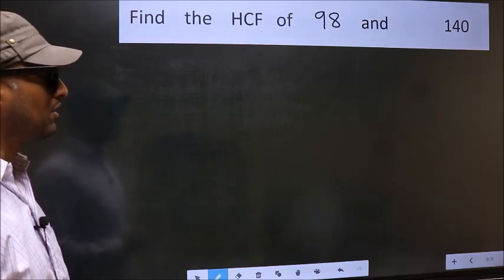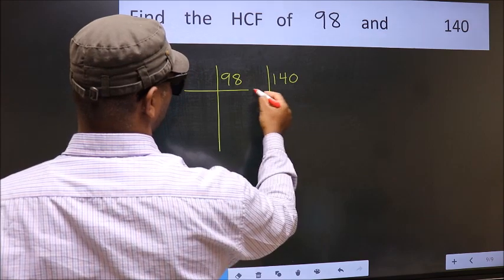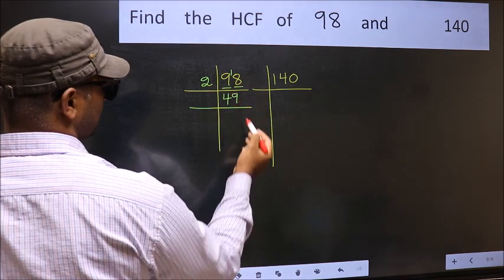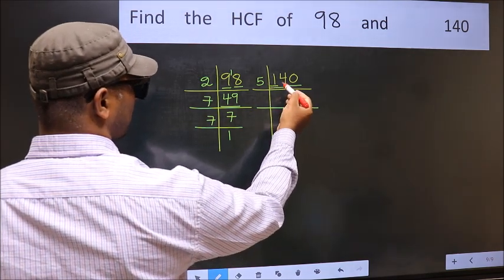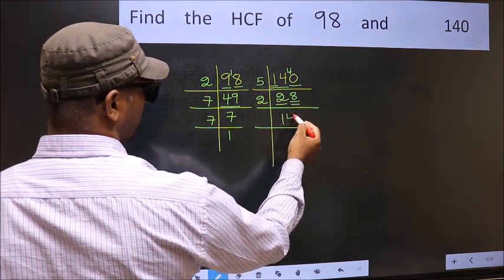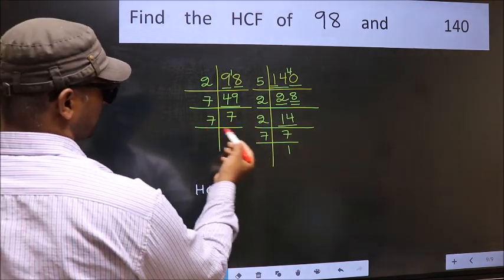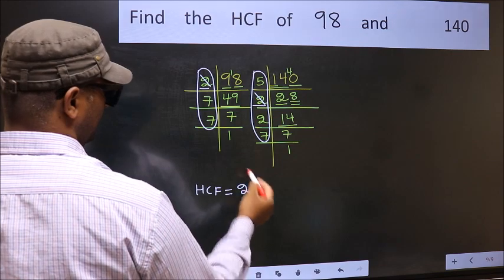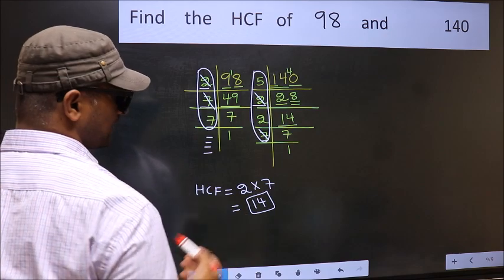HCF of 98 and 140